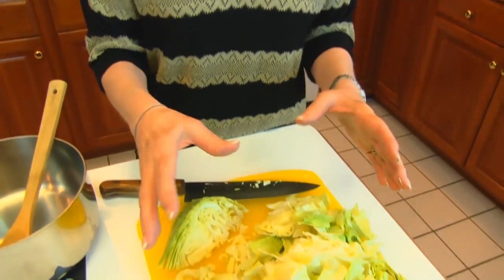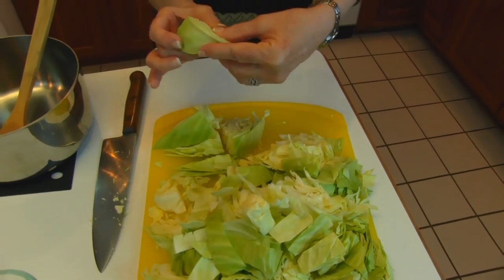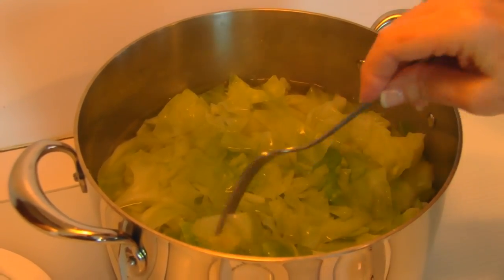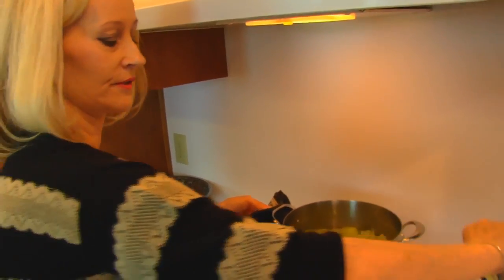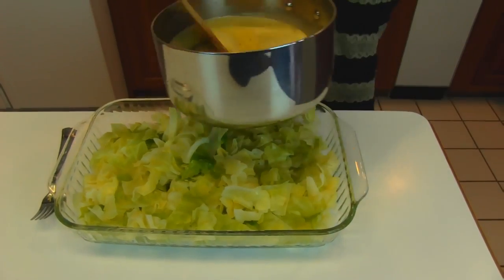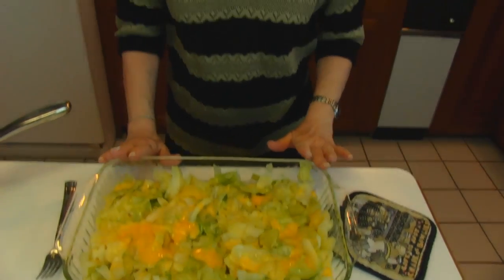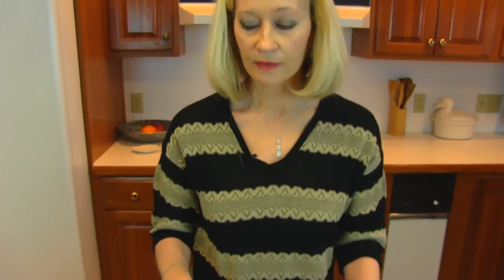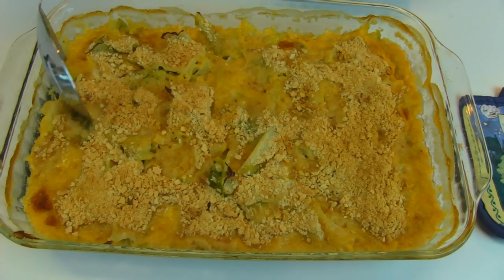Betty's Sharp Cheese Cabbage Casserole for St. Patrick's Day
Betty demonstrates how to make Sharp Cheese Cabbage Casserole.  This is a great side dish for a St. Patrick's Day meal.  It would be wonderful as an accompaniment for sliced corned beef or corned beef sandwiches.

Sharp Cheese Cabbage Casserole

1 medium head cabbage, cut into chunks
1 teaspoon salt (for cooking cabbage)
¼ cup melted butter
1 cup milk
8 ounces sharp Velveeta cheese
1 teaspoon salt (for cheese sauce)
¼ teaspoon ground black pepper
1 cup crushed Ritz crackers

Fill a large pot halfway full with water.  Bring to a boil and add 1 teaspoon salt.  Place cabbage chunks in boiling salted water and cook until fork-tender, about 10 minutes.  Drain cooked cabbage and place it evenly in a 13-inch by 9-inch by 2-inch baking dish.  In a medium-sized pot place butter, milk, cheese, salt, and pepper.  Heat over medium-low heat until cheese is melted.  Pour cheese mixture evenly over cooked cabbage chunks.  Bake at 375 degrees (F) for 10 minutes.  Sprinkle Ritz cracker crumbs evenly over top.  Return to a 375 degree (F) oven and bake for an additional 10 minutes.  The casserole should be bubbly and beginning to brown.  Remove from oven and serve.  I hope you enjoy this recipe!  Love,  --Betty  ♥♥♥